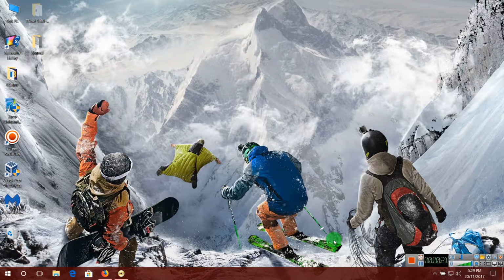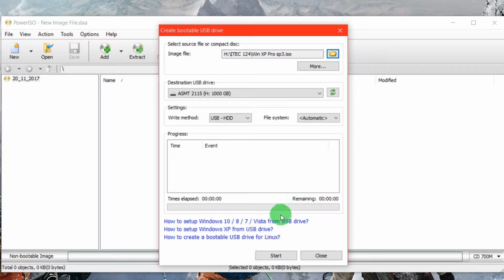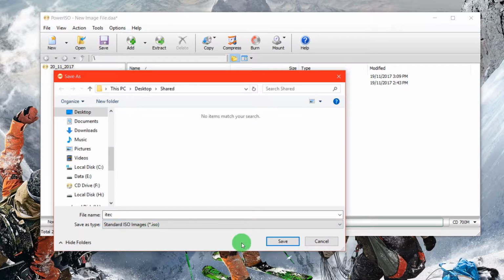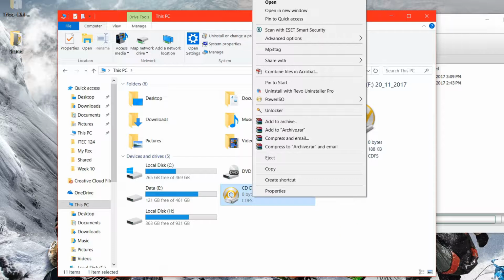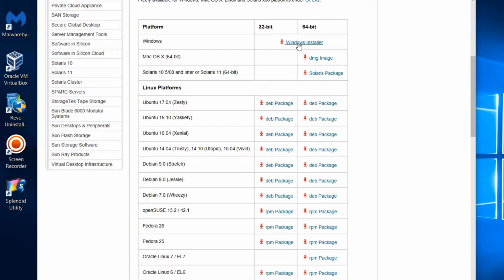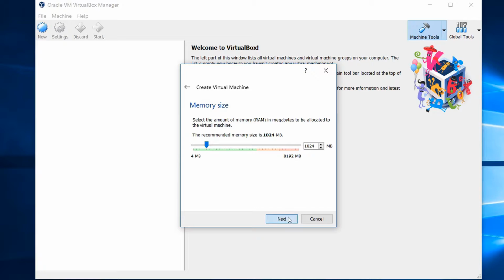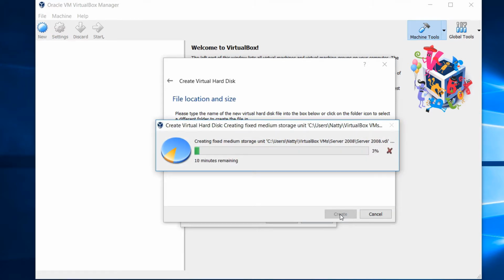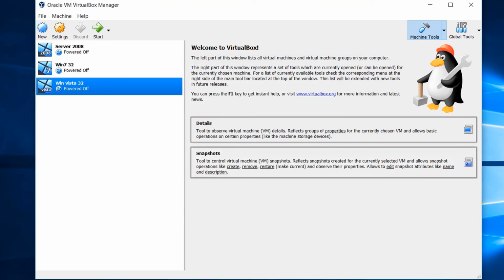Bootable storage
In this video, you will learn how to create bootable storage, create virtual images and drive(also know as image files), and  install and set up Oracle VM